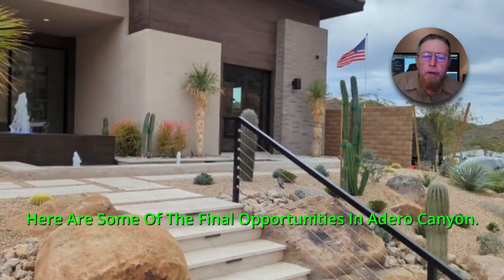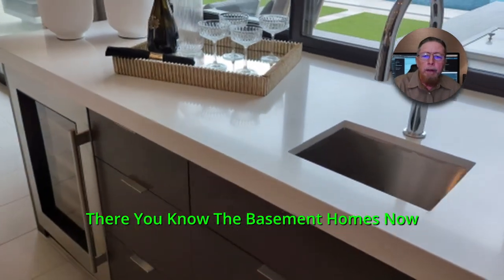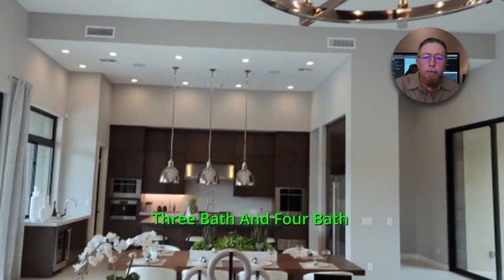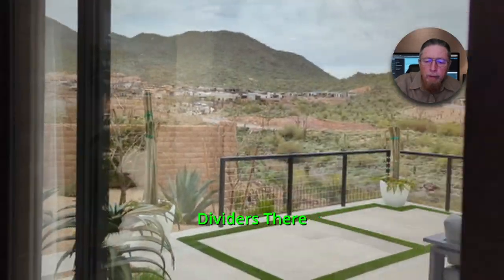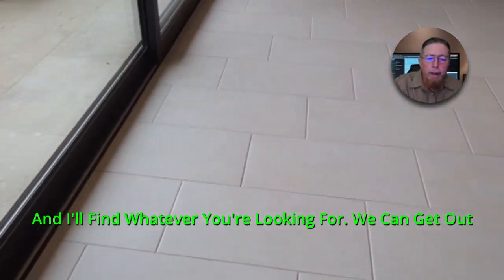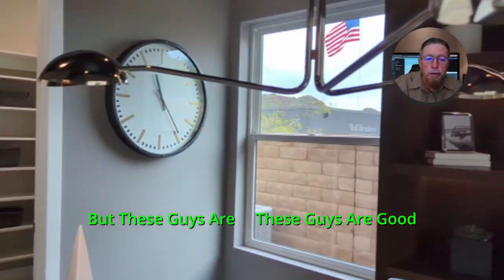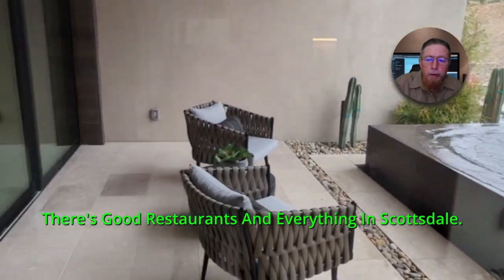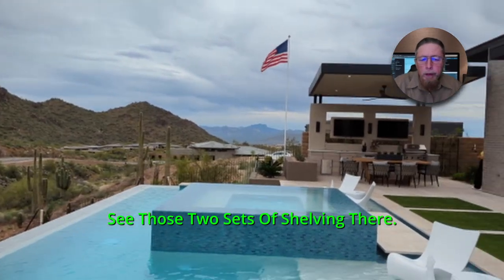FINAL OPPORTUNITY - ADERO CANYON LUXURY HOMES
This is your Final Opportunity to live in one of the most secluded areas of the S.E. Scottsdale Foothills in Adero Canyon. these beautiful Luxury Homes are located in the award-winning, master-planned Adero Canyon, the Atalon Collection features new single-family homes in Fountain Hills, AZ, with panoramic city light and mountain views on spacious home sites.

    5 home designs with distinct contemporary, modern, and prairie architecture
    Serene Sonoran Desert setting
    7,560 + square-foot home sites with stunning desert views
    Direct access to hiking and biking trails
    Quality craftsmanship with 10-foot ceilings and 8-foot doors

Nestled in the prized Adero Canyon master plan, the Atalon Collection offers new single-family homes in Fountain Hills, AZ, with 2,090 to 2,978 square feet of living space on a single level. The open-concept floor plans are highlighted by private entry courtyards and seamless indoor/outdoor living spaces, creating an effortless connection to the breathtaking landscape.

Reach Out!